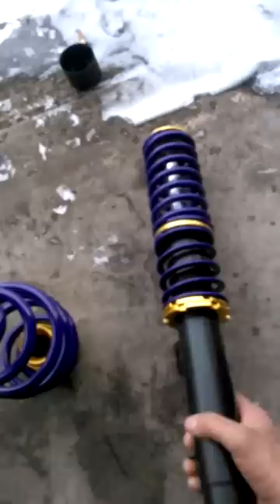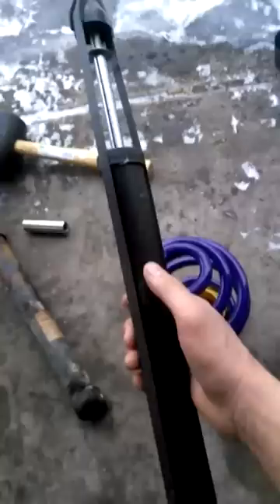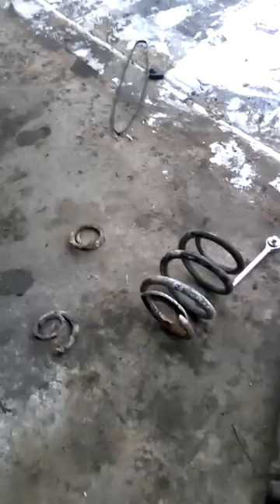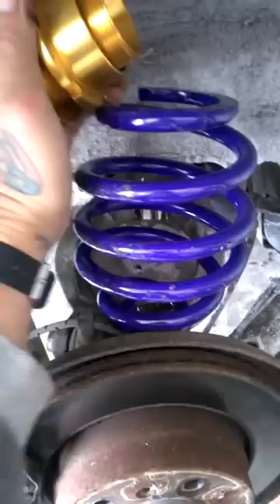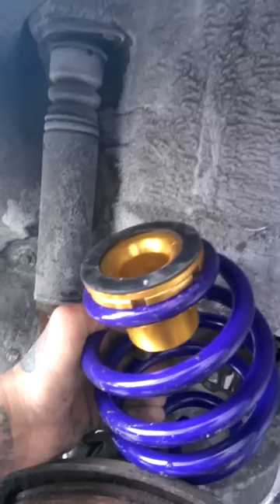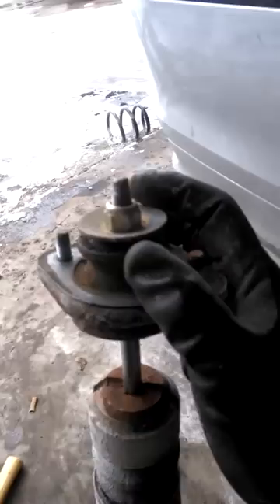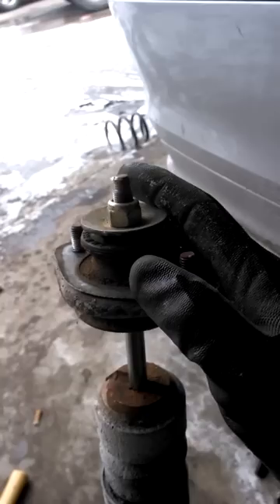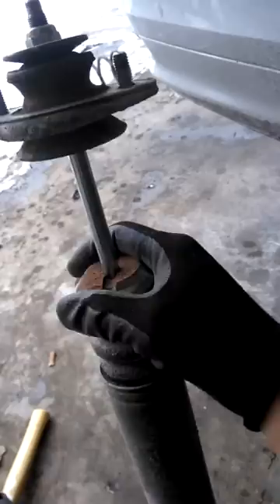2000 BMW 323i coilovers E46 ready to drift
I installed coilovers on my girlfriends car her stock ones where trash. Hope this helps someone